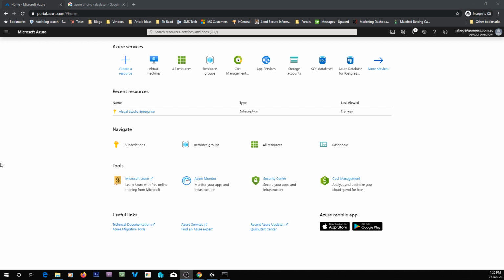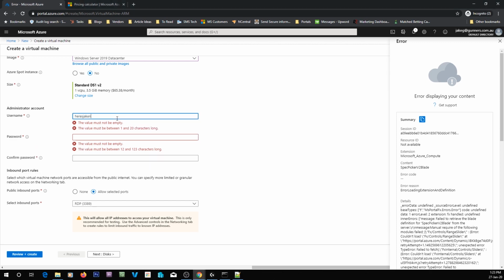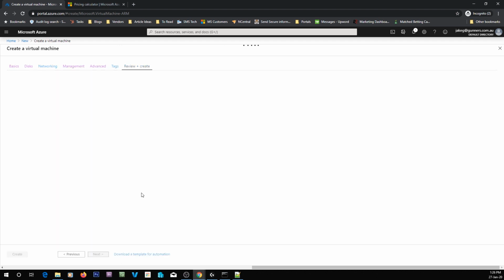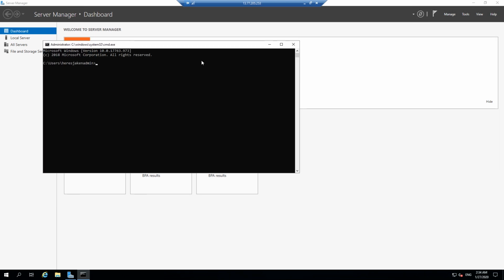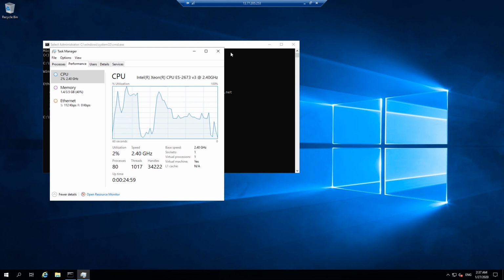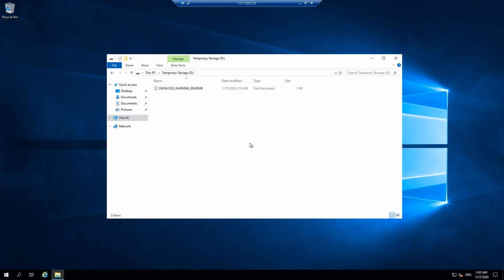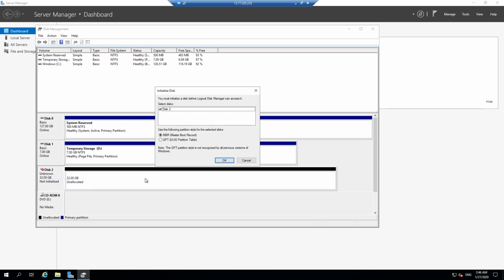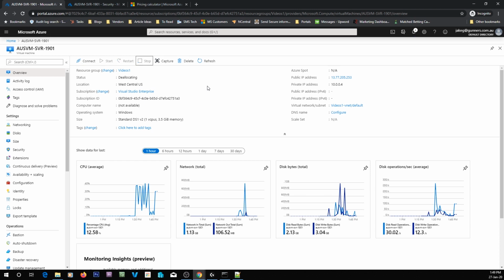Azure Tutorial 3 - How Install Server 2019 Virtual Machine on Azure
In this tutorial I will be running through how to install a Windows Server 2019 Virtual Machine in your Azure Subscription.

This will take you through the creation of the Virtual machine on Azure as well as restricting Remote Desktop Protocol access to the VM - Which I recommend doing for basic security purposes.

You will also learn how to add data disks & browse through the Azure settings for the virtual machine.

Remember that if you don't hit the stop button on the Virtual Machine it will still be using your Azure Credits & you will be increasing your bill. I recommend using the stop button not just shutting down the Virtual Machine, this will ensure that you are not paying too much.

Timestamps for the video are as follows:
0:33 - Adding a new Virtual Machine
1:56 - Naming & Configuring your Virtual Machine
3:01 - Setting you server administrator account username & password
3:46 - Selecting your OS disk type & adding data disks
5:46 - Tagging your resources
7:46 - Connecting to your Azure hosted virtual machine through RDP
10:33 - Running a speed test on your Virtual Machine (tip is that azure if fast!!)
12:06 - Configuring firewall to restrict IP that you can use RDP from
14:33 - Adding Disks to your VM
19:30 - Shutting down your VM